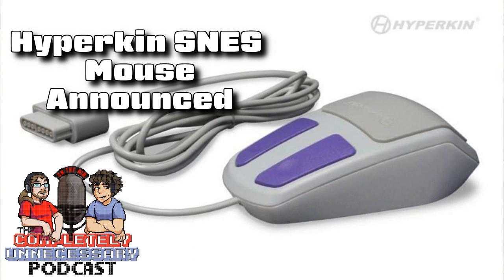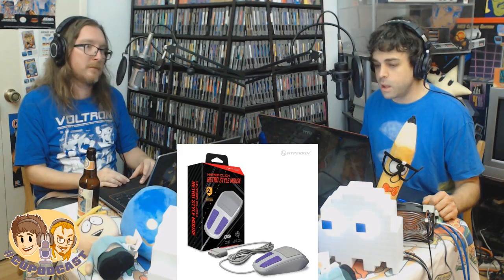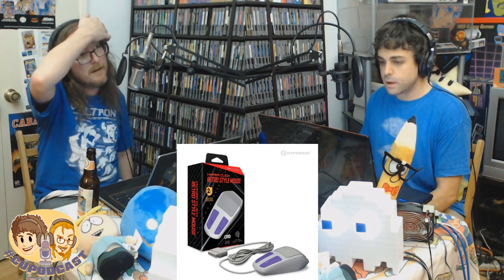SNES Mouse Released by Hyperkin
Hyperkin has announced a new SNES mouse controller.